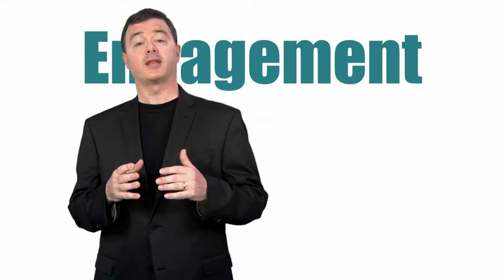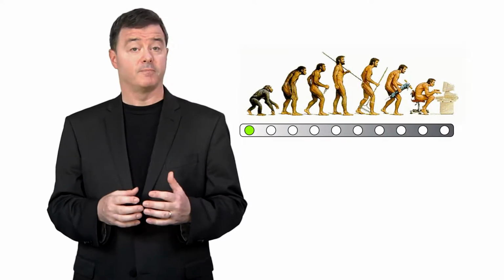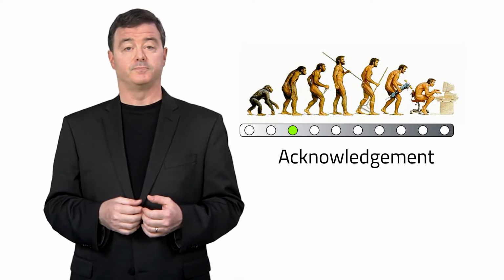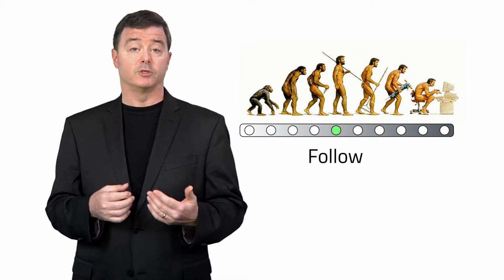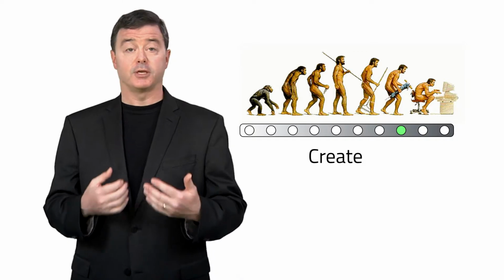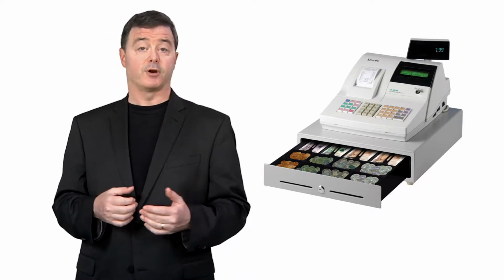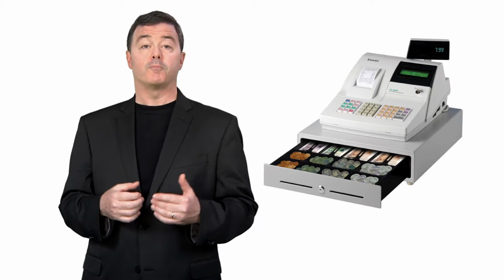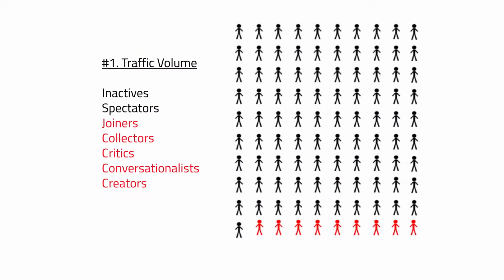Engagement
Do you ever wish you could see more engagement with your brand online? You’re not alone. Right after driving awareness, ENGAGEMENT is the second biggest and perhaps most elusive concern for online marketers. In this video we’re going to look at different types of engagement and define three areas your brand can focus on to generate more engagement online.

Shot for Lund University School of Economics and Management Masters Course in Internet Marketing, Brand and Consumers